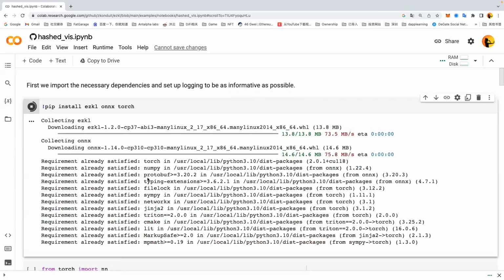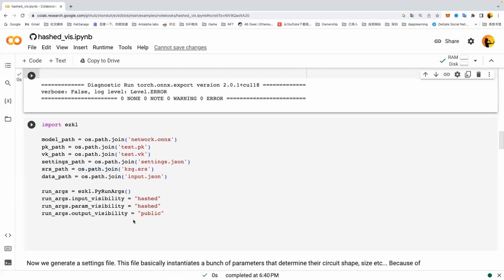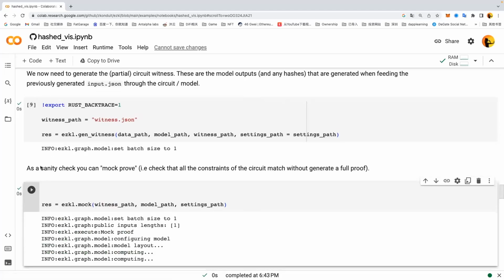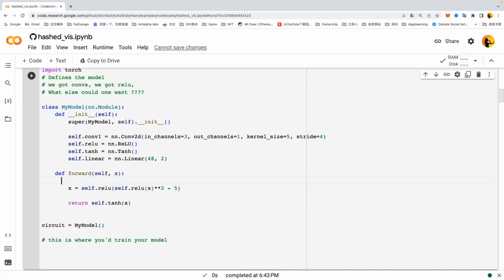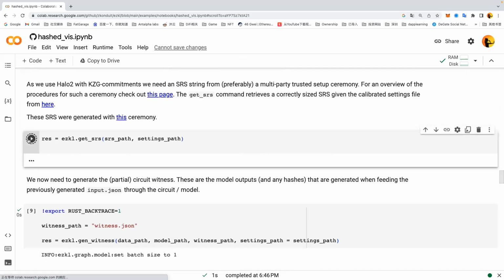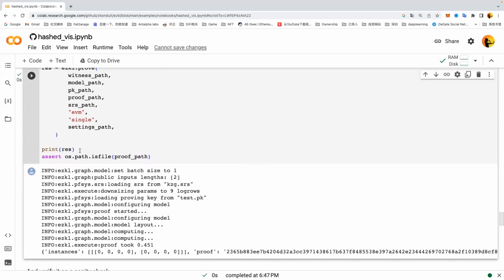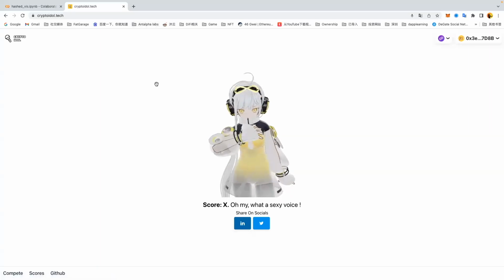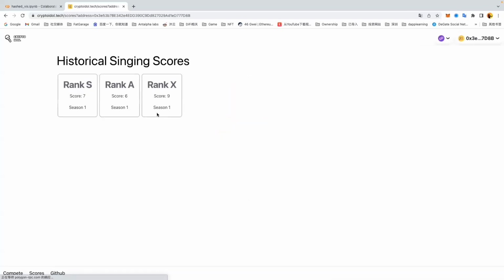ZKML Night - EZKL